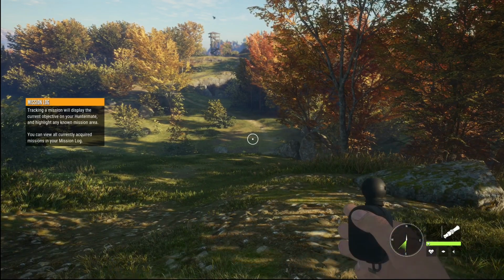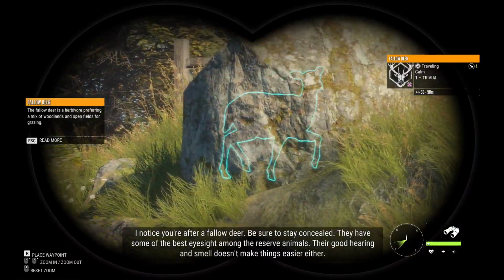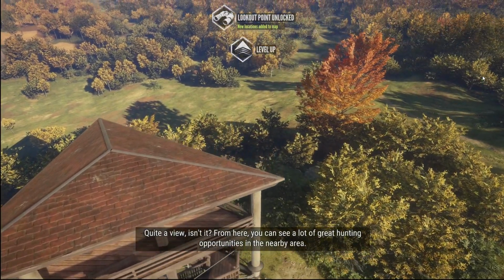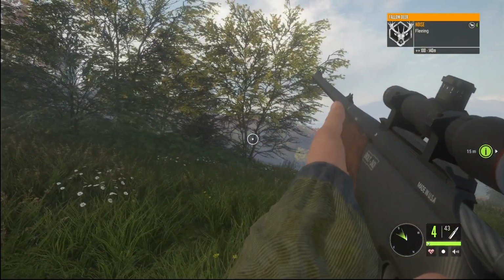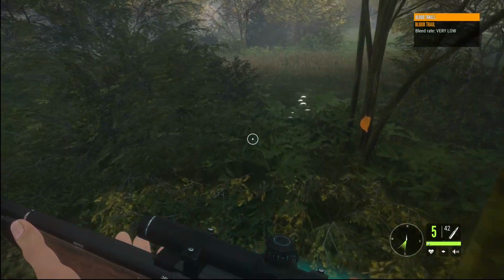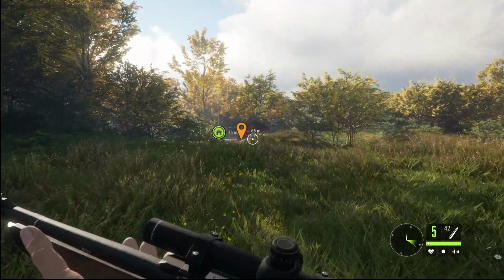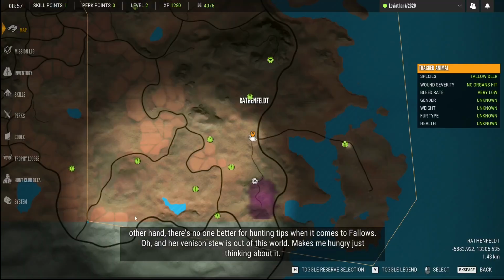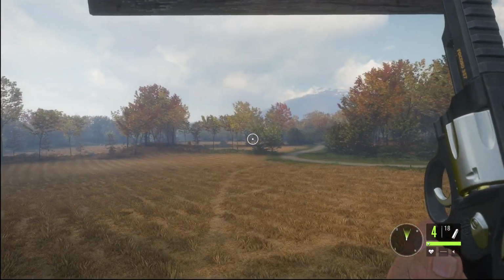The Hunter or The Hunted?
Music channel- @leviathanbeats
Drawing channel- @leviathandraws
Ranking channel- @LeviathanRanks
Reacting channel- @LeviathanReacts